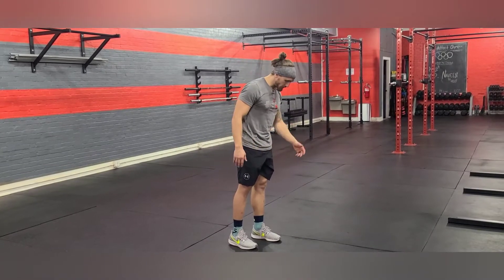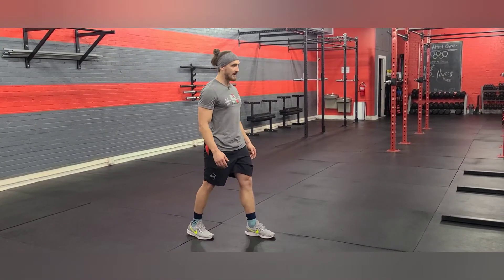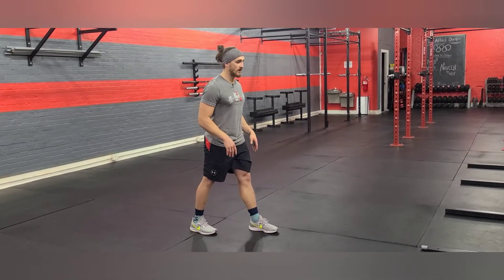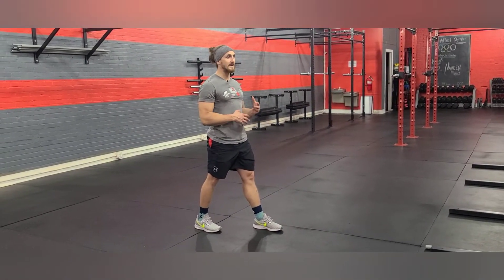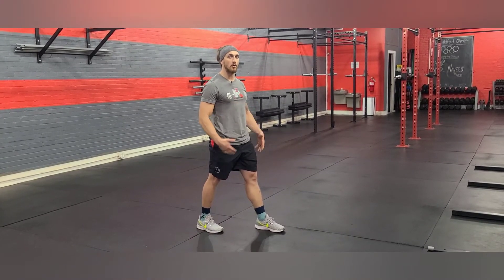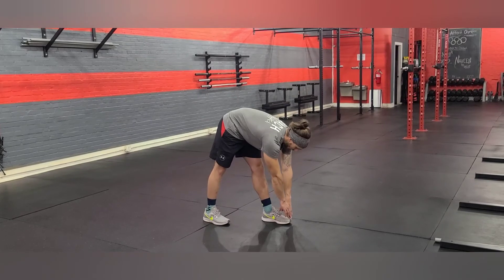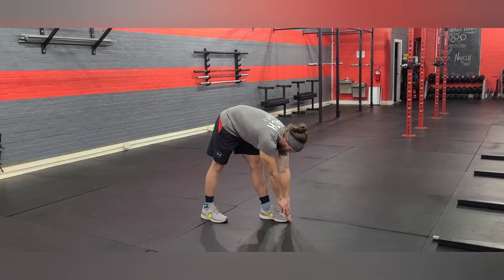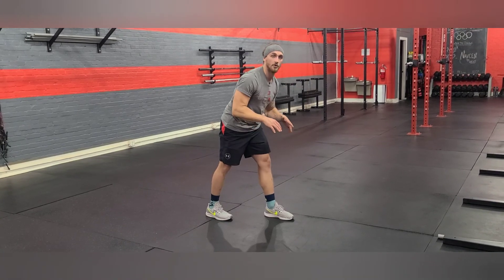Split Stance Toe Touch